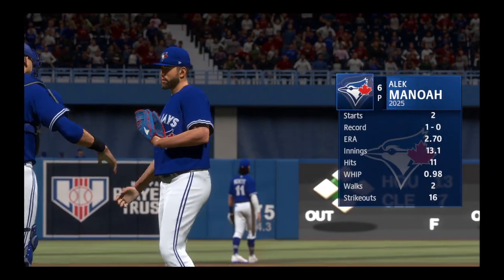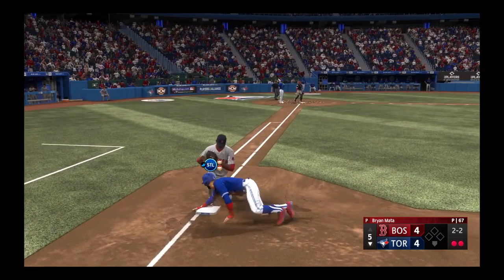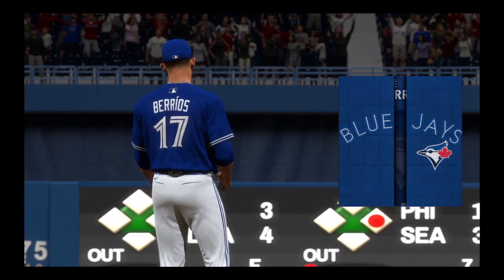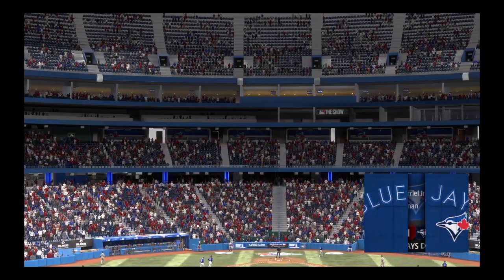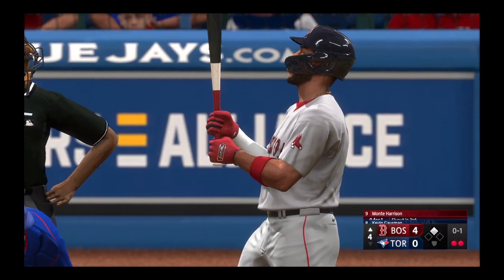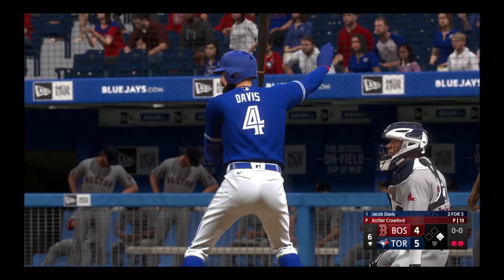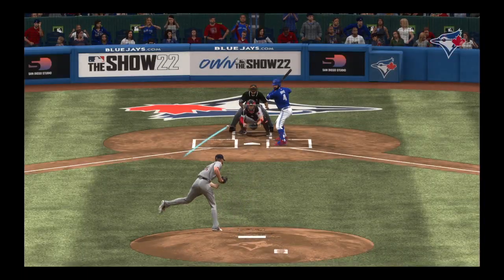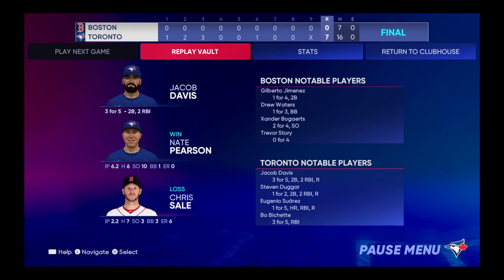King Jacob start in MILB to MLB 15